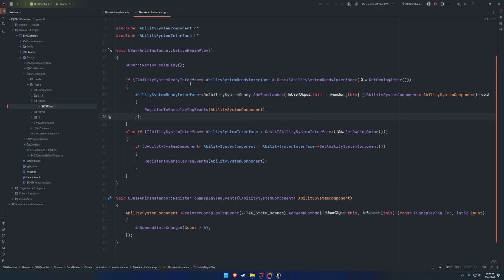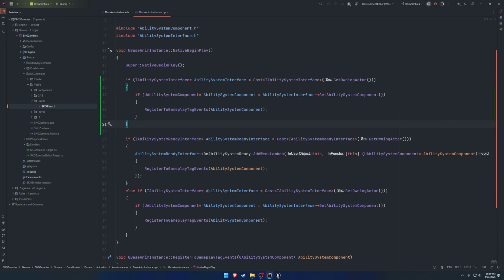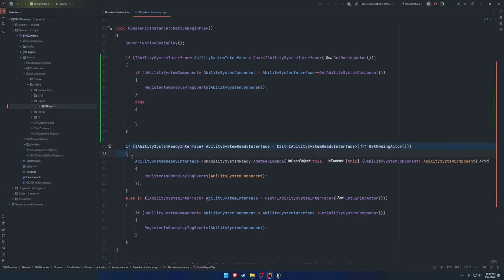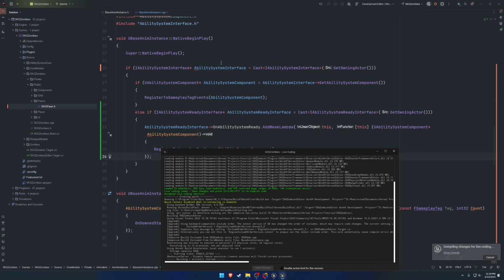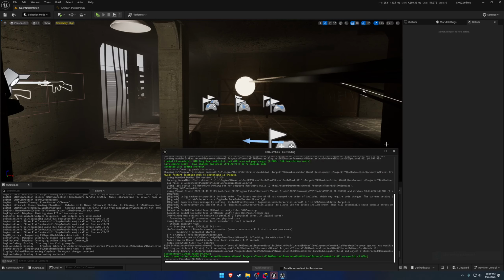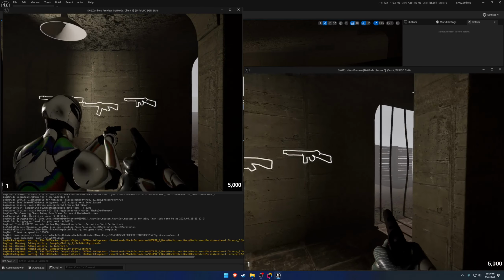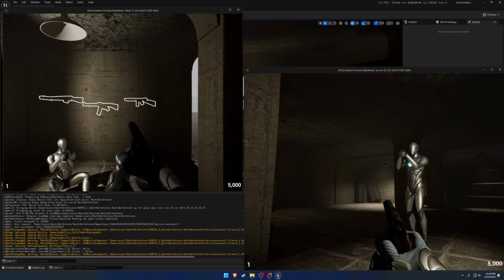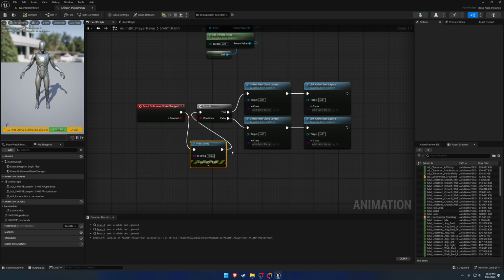UE5 CoD Zombies Tutorial Part 176: Fix server not Entering Downed Animation